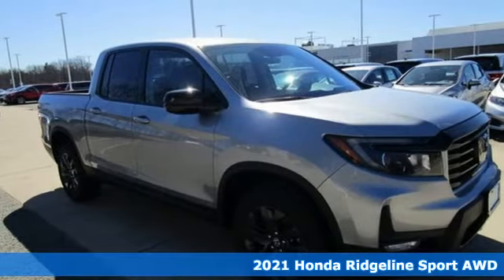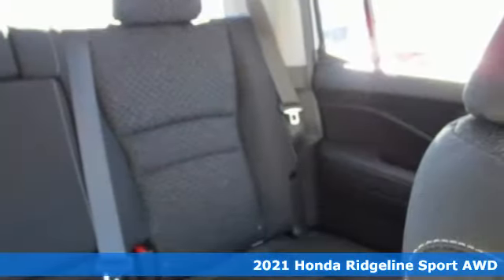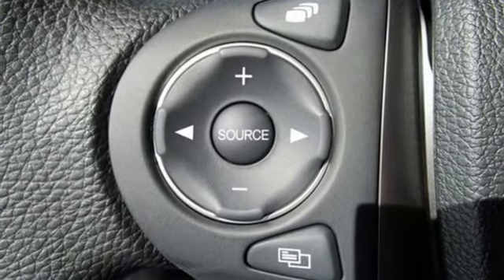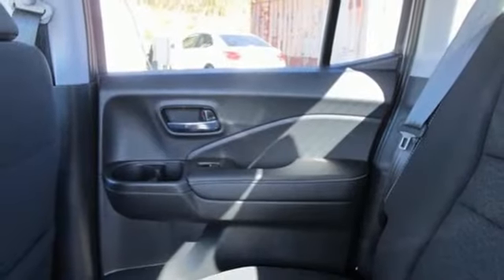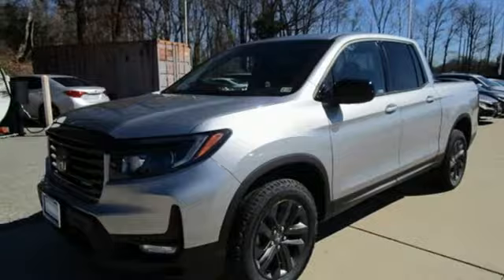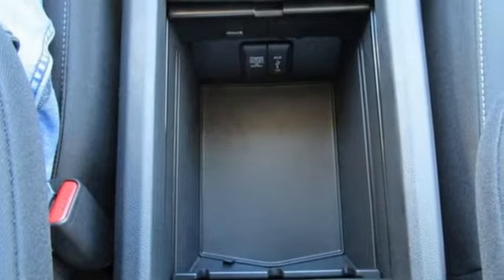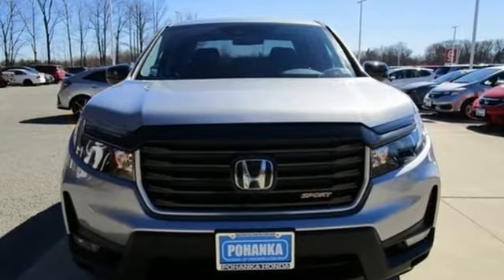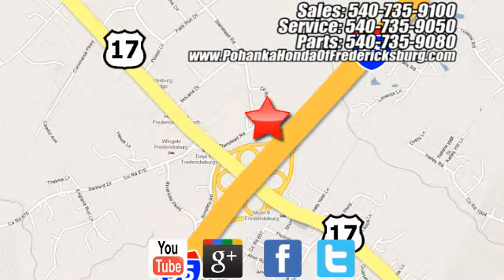New 2021 Honda Ridgeline Fredericksburg VA Richmond, VA FMB003795 - SOLD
Year: 2021
Make: Honda
Model: Ridgeline
Trim: Sport
Engine: 3.5L V6 SOHC i-VTEC 24V
Transmission: 9-Speed Automatic
Color: Silver
Interior: black
Stock #: FMB003795
VIN: 5FPYK3F15MB003795

Address:
60 South Gateway Drive